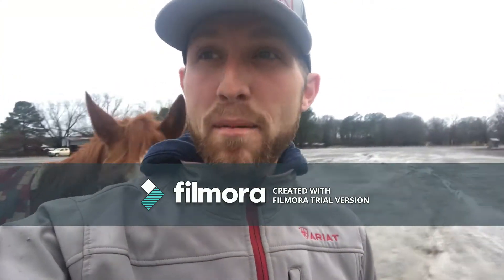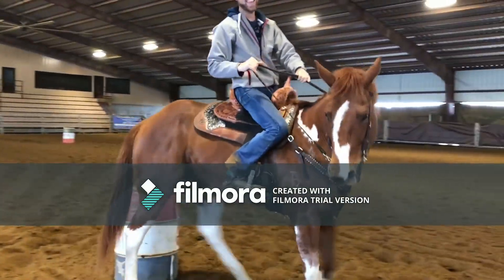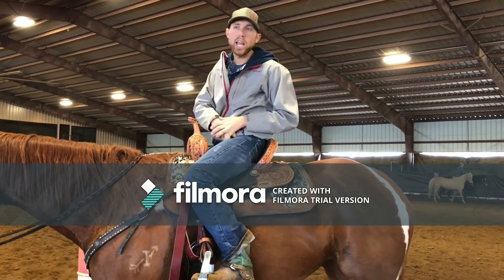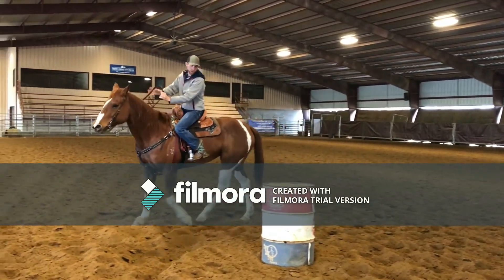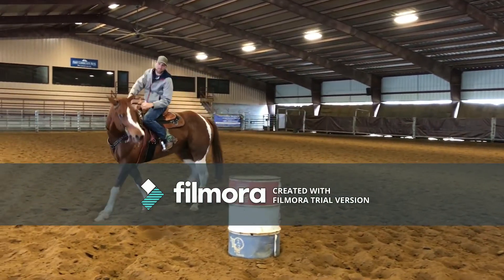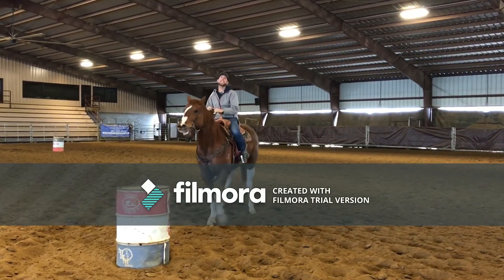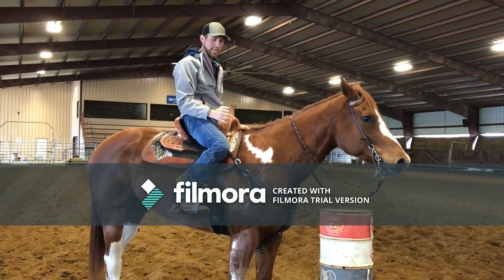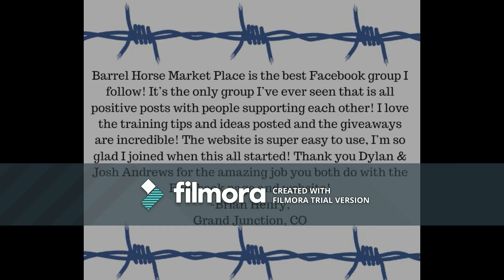Barrel Horse Market Place Testimonials